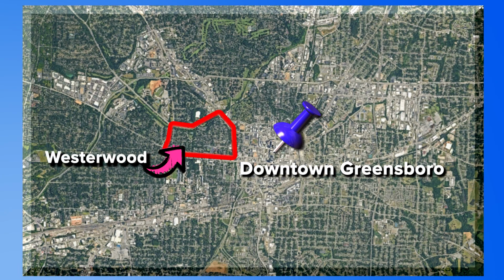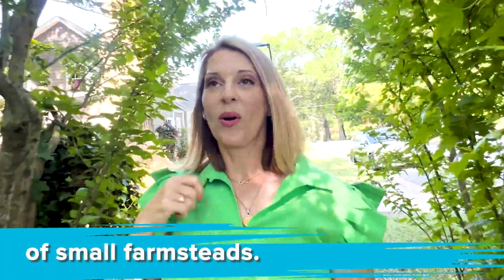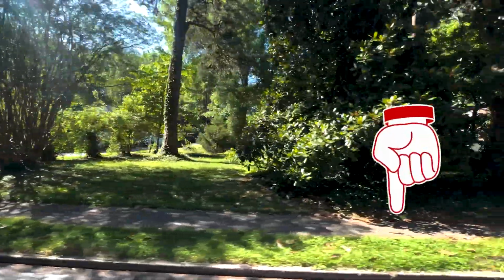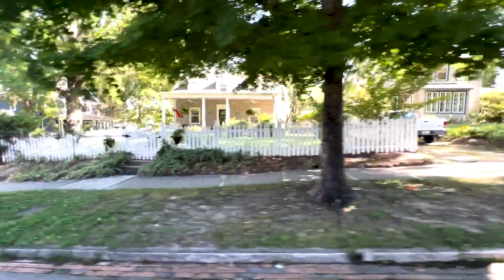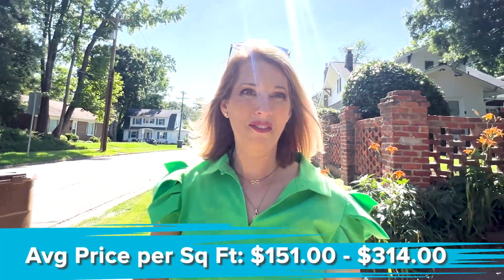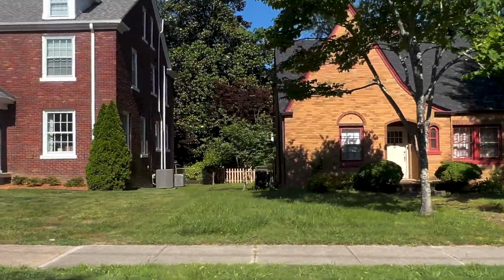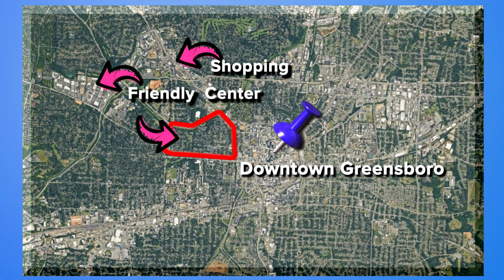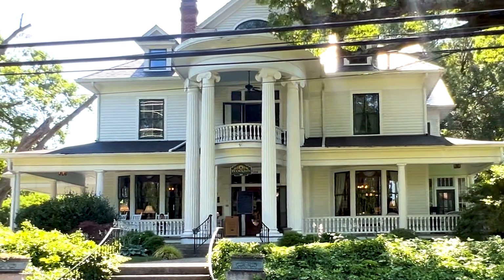Greensboro Living: Explore Historic Westerwood Neighborhood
Welcome to Westerwood, NC! 🏡🌳 Explore the historic charm of Westerwood, one of Greensboro's most desirable neighborhoods. Known for its tree-lined streets, diverse architectural styles, and a strong sense of community, Westerwood is the perfect blend of history and modern convenience. 🏘️🌿

In this video, we’ll uncover why Westerwood is a beloved neighborhood, from its vibrant social events to its close proximity to UNC Greensboro and local schools, making it ideal for students and families.

Stroll through Westerwood’s bustling local shopping scene with trendy cafes, unique boutiques, and essential amenities just minutes away. ☕ Whether you're enjoying nearby parks for outdoor activities or attending annual neighborhood block parties, there’s always something to do in Westerwood! 🏞️🎈

If you’re thinking of moving to Greensboro, North Carolina, give me a call, send a text, or schedule a Zoom call – I’d love to help you make a smooth move to this beautiful city!

00:41 Overview
01:57 Community in Westerwood
02:32 Location
02:54 House Prices in Westerwood
03:20 Lot Sizes in Westerwood
04:04 Shops nearby Westerwood
04:24 Greenspaces close by
04:44 Schools for Westerwood
05:35 Outro